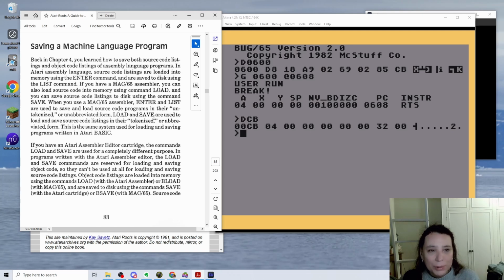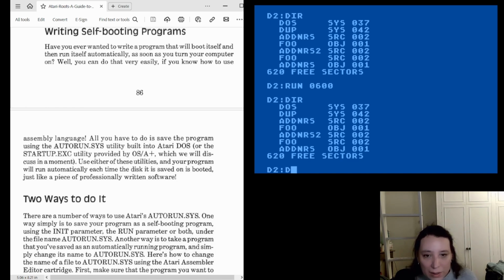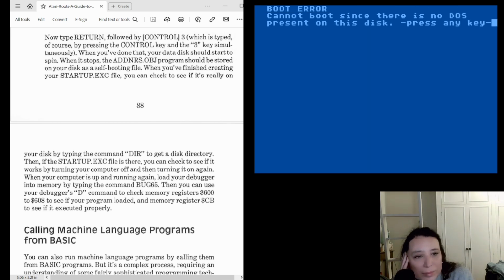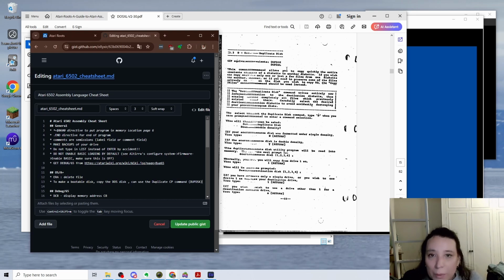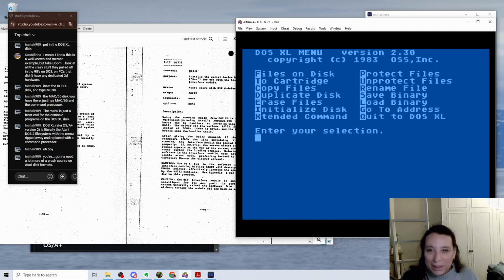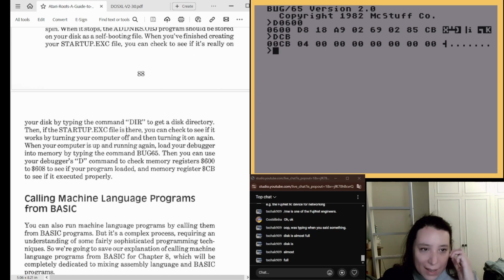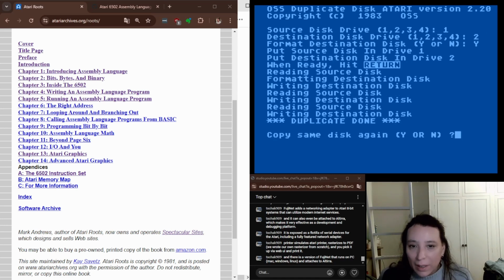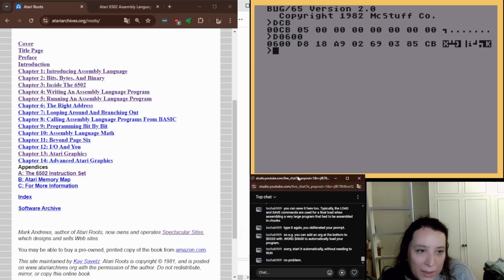6502 Assembly programming on Atari - How to autoload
00:00:00 - Intro and review
00:04:25 - Listing Your Program
00:12:18 - Did it Work?
00:18:25 - Running The Program
00:20:05 - Saving a Machine Language Program
00:24:29 - Writing Programs That Will Run When Loaded
00:28:28 - Using the Run Parameter
00:30:22 - Using the 'INIT' Parameter
00:32:18 - Writing Self-booting Programs
00:34:27 - Using the OS/A+ STARTUP.EXC Utility
00:46:28 - Busting out the Dead Sea Scrolls
01:20:03 - Calling Machine Language Programs From BASIC
01:23:43 - Review